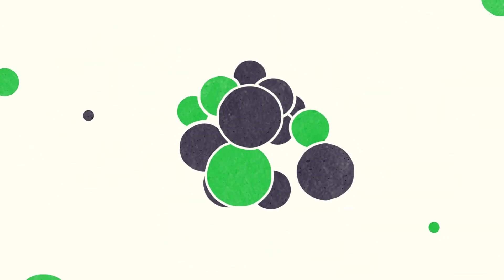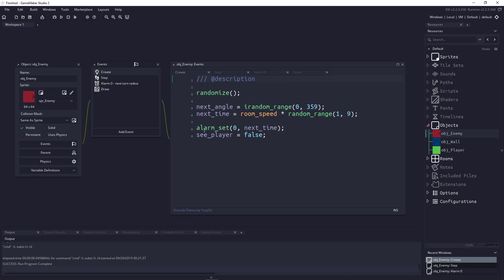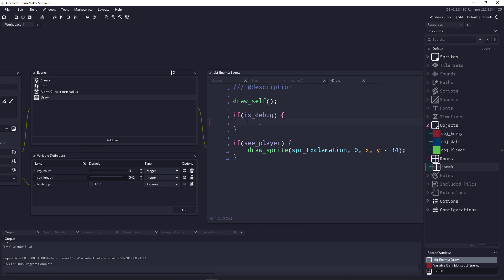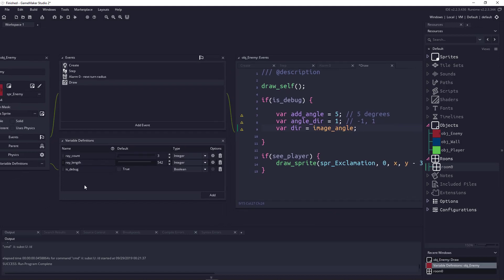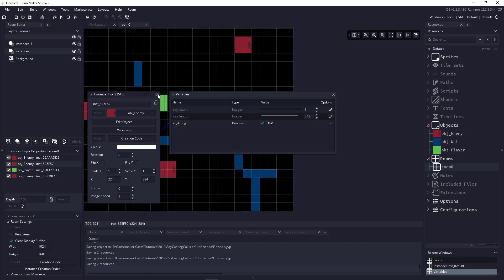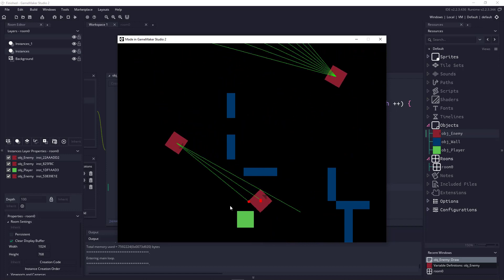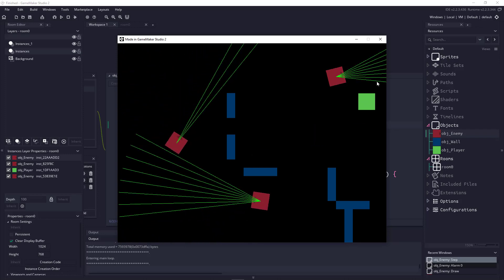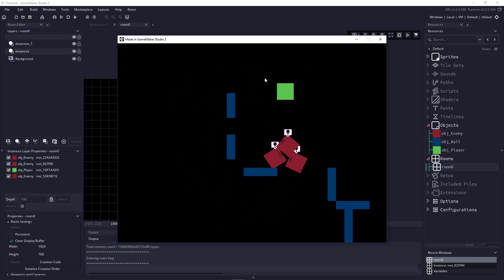Creating a field of view in GameMaker Studio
In this video tutorial we will learn how to create a field of view (also known as Ray Casting) for a group of enemies.